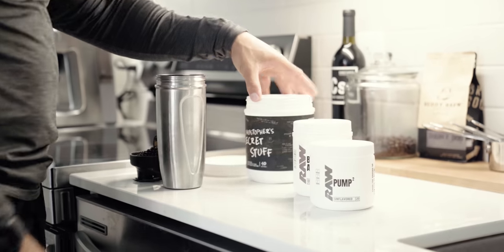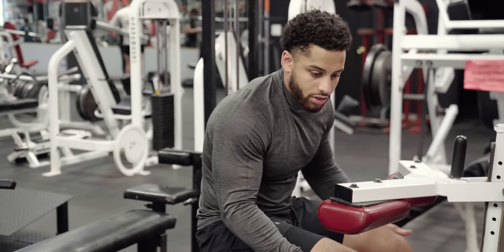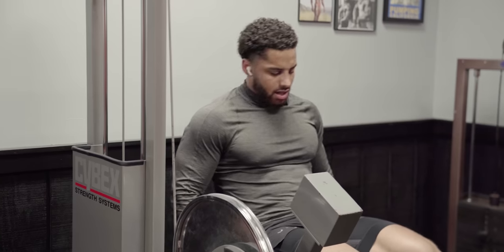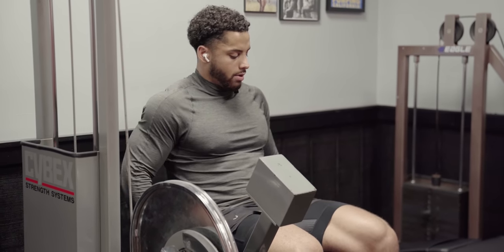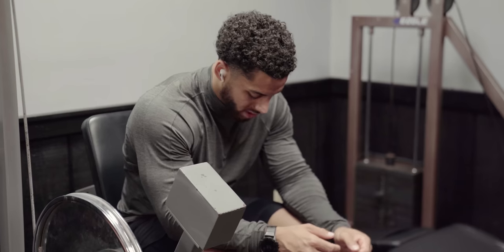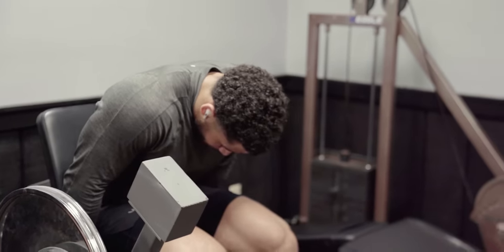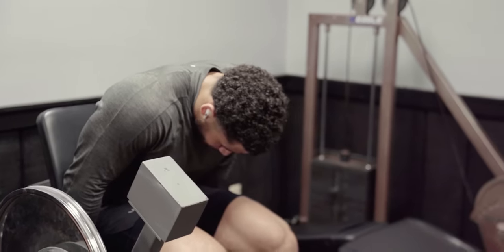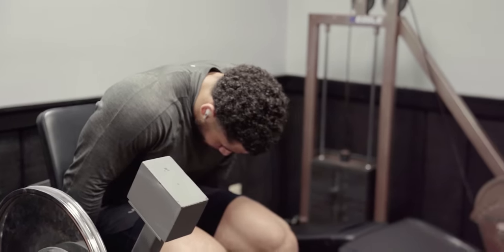BUILDING THE PHYSIQUE | Big Calves & Quads Leg Workout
Breaking down each exercise in my current calf and quad focused leg workout that I train each week.

workout:
- Seated Calf Raise | 20, 20, 20, 20
- Standing Calf Raise | 20, 20, 20, 20
- Seated Leg Extension | 15, 15, 15, 15/10
- Close Stance Smith Machine Squat | 10, 10, 10, 10
- Leg Press | 15, 15, 12, 12
- DB Bulgarian Split Squat I 12, 12, 10, 10